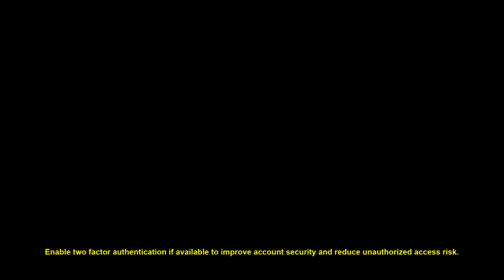How to login to Merrill Edge - Complete Guide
Welcome to our complete guide on how to login to Merrill Edge! In this video, we’ll walk you through the simple steps to access your Merrill Edge account quickly and securely. Whether you’re a new user or need a refresher, we’ll cover everything from navigating the login page to troubleshooting common issues. Stay informed and manage your investments with ease!